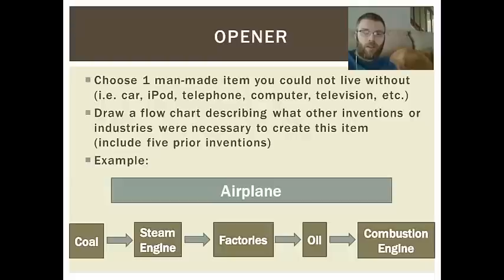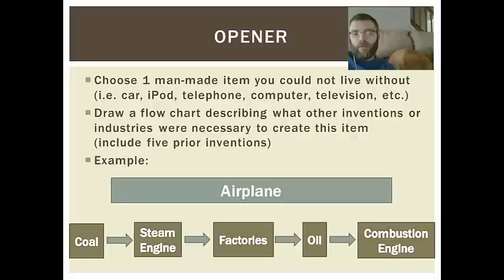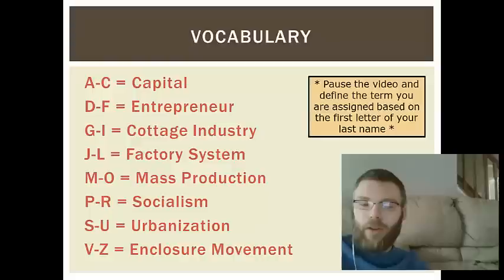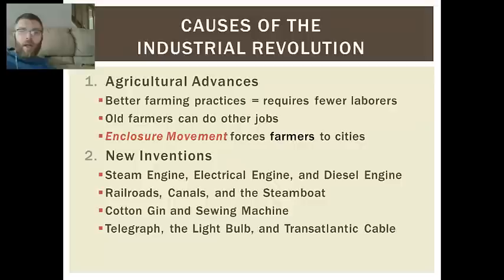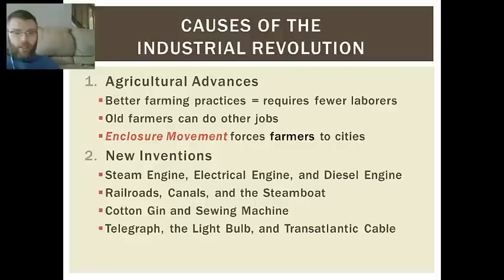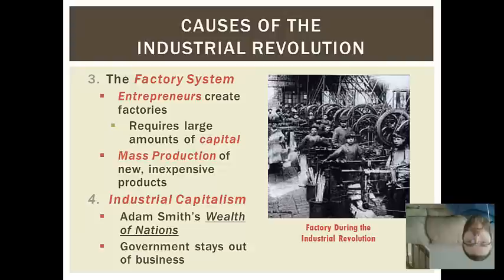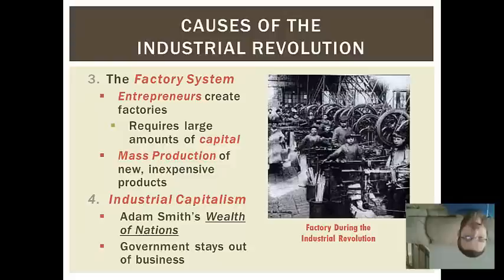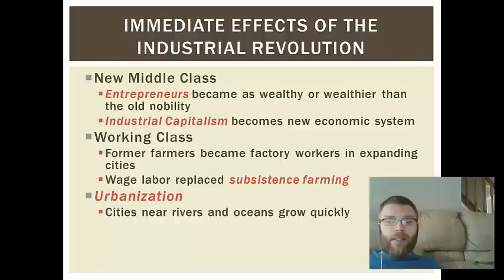Industrial Revolution Cause and Effect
Don't forget to do the homework included in this video!